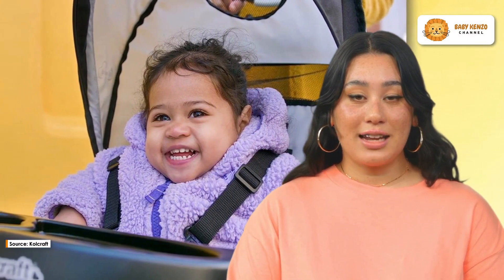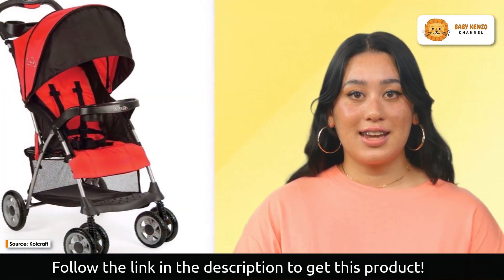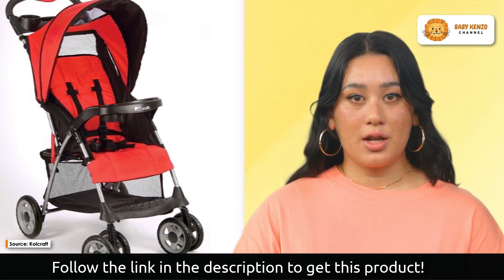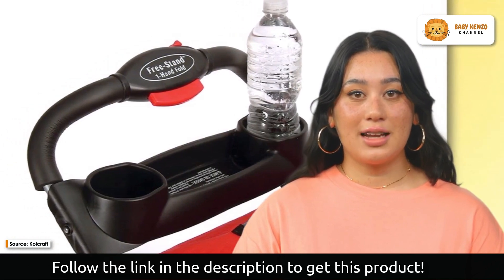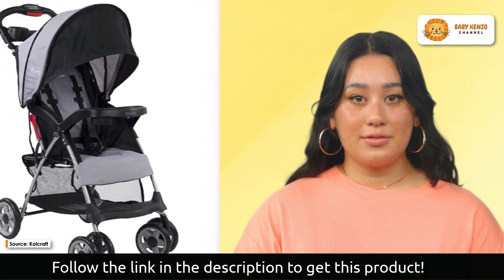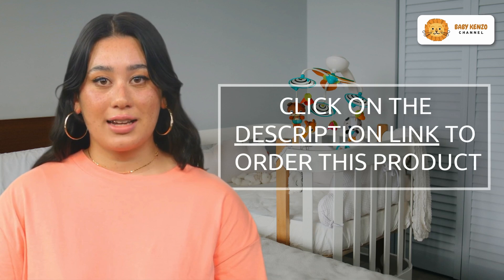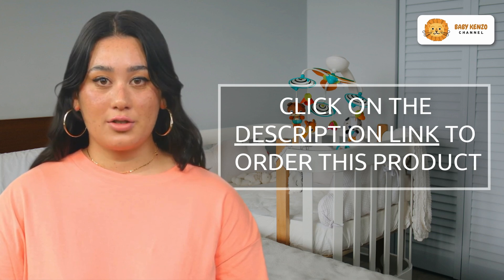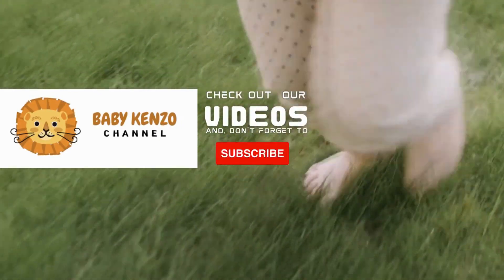Kolcraft Cloud Plus 👶 | Lightweight Easy Fold Compact Toddler Stroller and Baby Stroller for Travel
✅ *Large Storage Basket, Multi-Position Recline*

*‣ ULTRA-LIGHTWEIGHT:* Travel friendly lightweight stroller (only 12.87 lbs), perfect for traveling and day trips. Disney Size Approved! The assembled dimensions are 17.6 x 29.9 x 41.7 inches
*‣ EXTENDED CANOPY AND SUN PROTECTION:* Three-tier, extended canopy for maximum sun coverage. A peek-a-boo window so you can easily check on your baby while traveling and on the go
*‣ EASY ONE-HAND FOLD:* Convenient one-hand, self-standing fold, perfect for car travel and vacations. Folded Dimensions: 18" W x 12" d x 34" h. All-terrain wheels and front suspension for a smooth ride
*‣ RECLINING SEAT:* Reclining seat offers 5-point safety restraint system and accommodates child up to 50 pounds. (Stroller seat does not recline completely flat). Floor to Seat Distance: 14.5"
*‣ ROOMY STORAGE:* Large, easy-access storage basket holds all baby's gear. Removable child tray with drink holder. Parent tray holds two water bottles and extra storage area makes it easy to travel